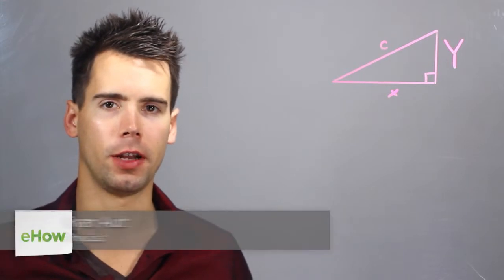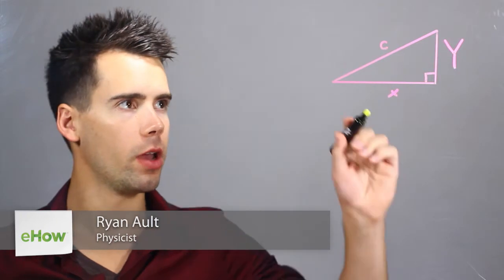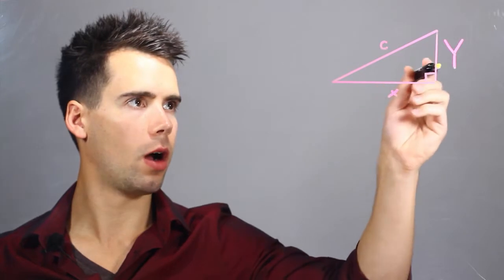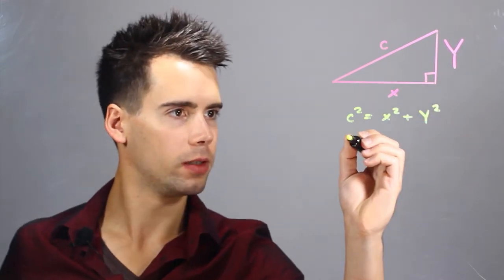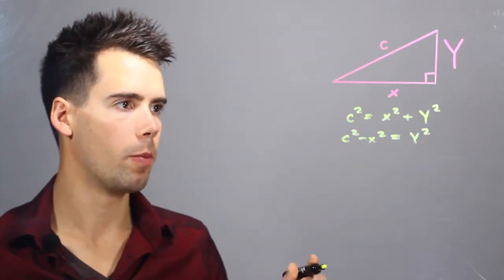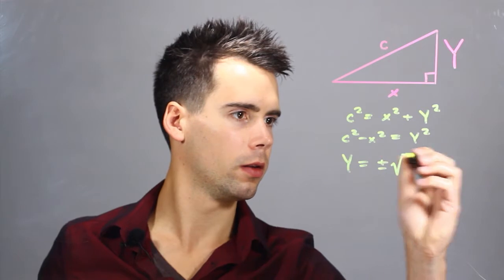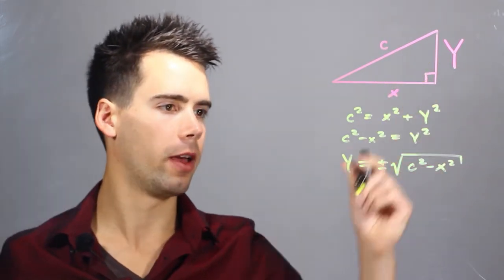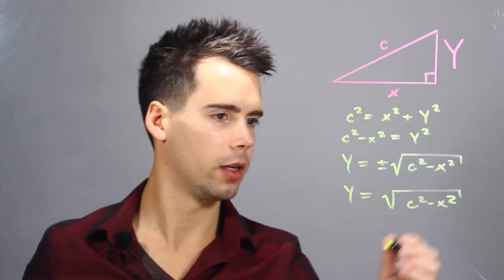How to Solve for "Y" in a Right Triangle : Solving Math Problems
Solving for Y in a right triangle will require you to keep a few specific things in mind. Solve for Y in a right triangle with help from an experienced math professional in this free video clip.